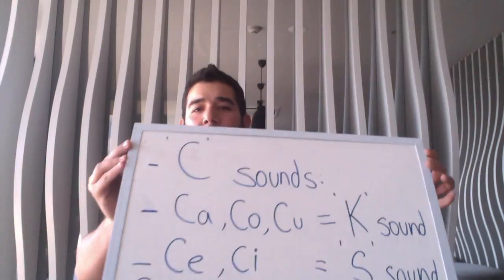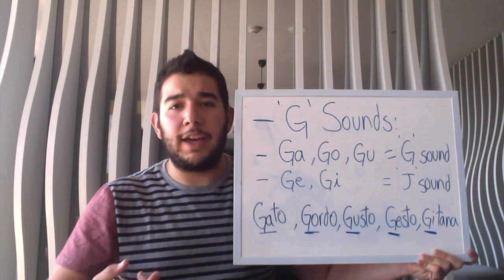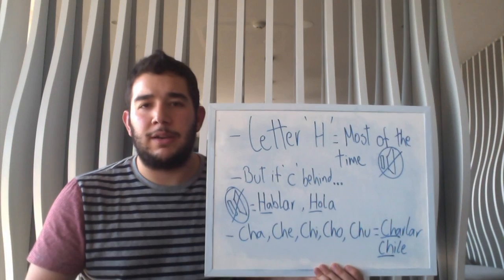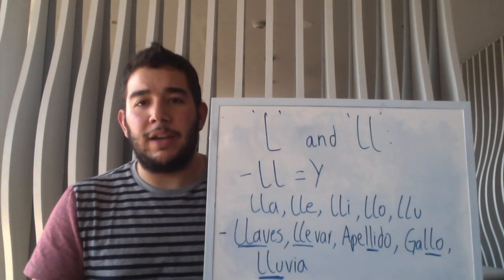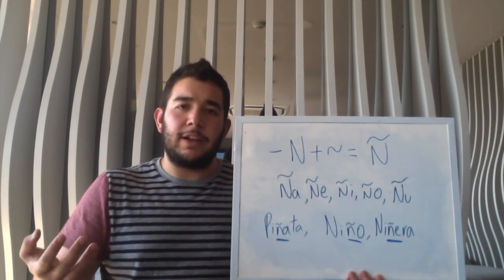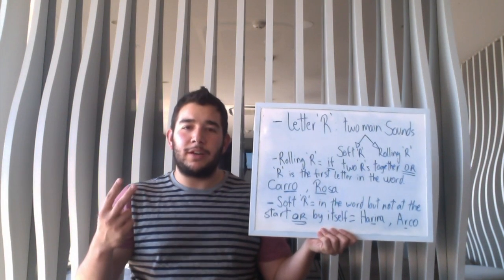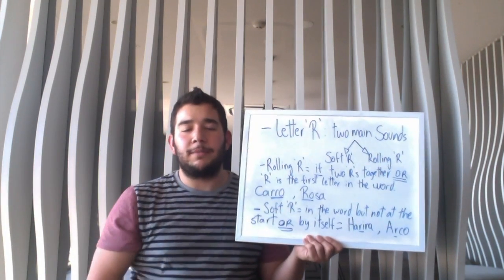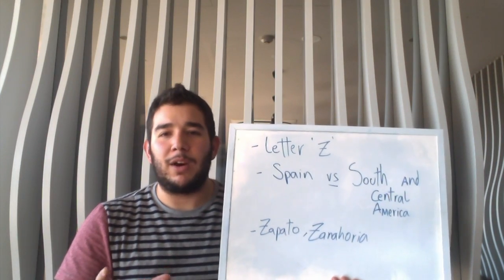Spanish Basics: The Alphabet, El Alfabeto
After learning the vowels we start covering the whole alphabet. As well as some exceptions with few consonants to make sure you avoid those early mistakes beginners make and get a good pronunciation right from the start. This will also help you when you start reading.

I have included the words used as examples in English to start getting some vocabulary.

Gracias!